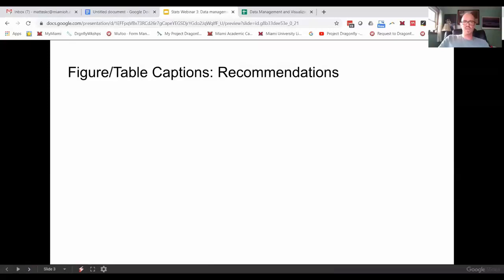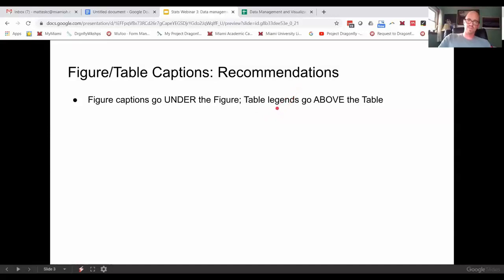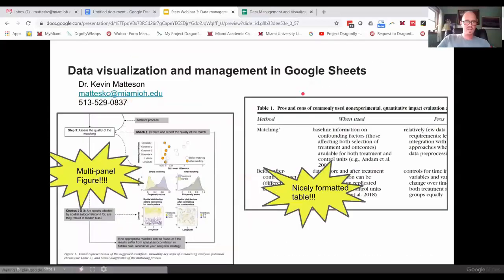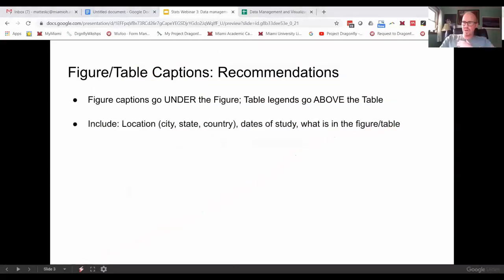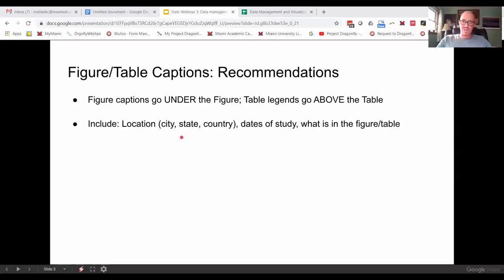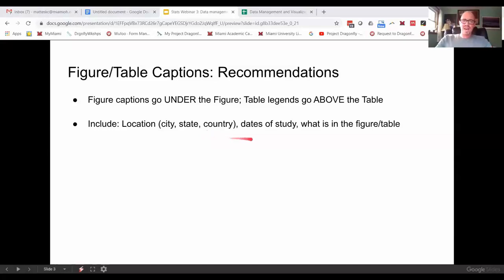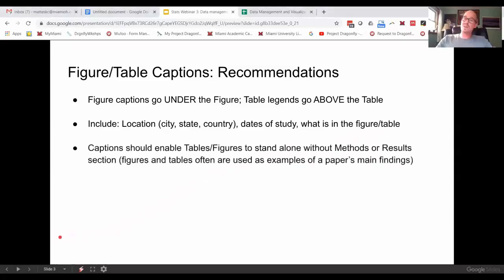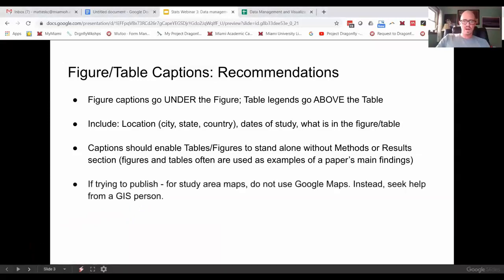professional Figures and Tables (recommendations)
For academic papers.